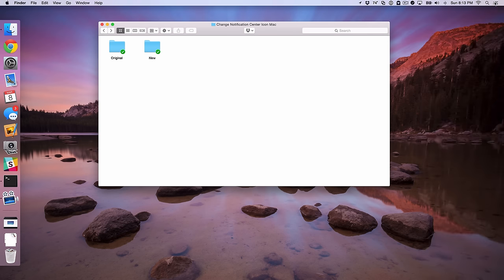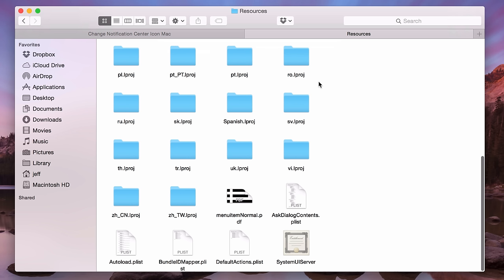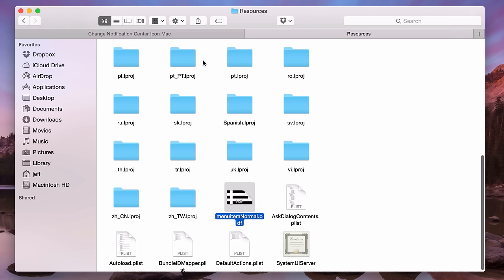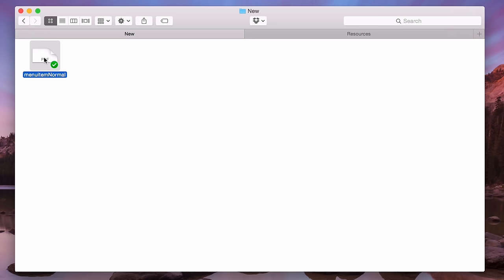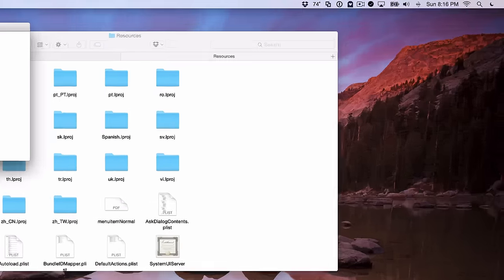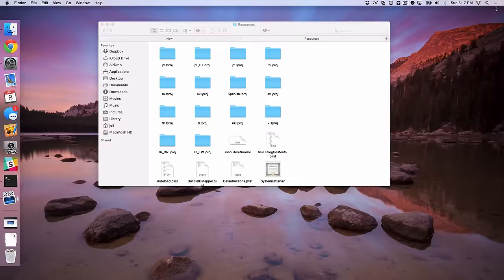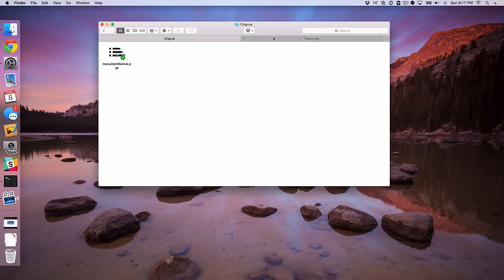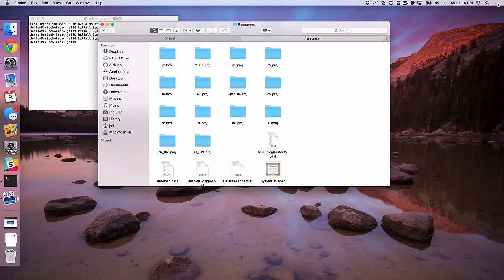Mac Tip: How to change the Notification Center icon in the menu bar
Description: A guide that shows you how to change the Notification Center menu bar icon, or remove the icon altogether.

About iDB